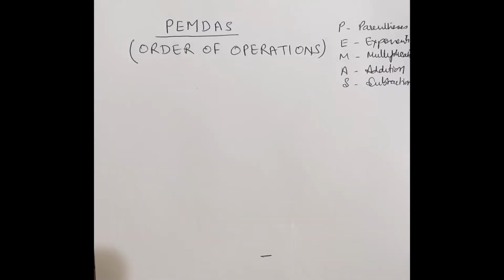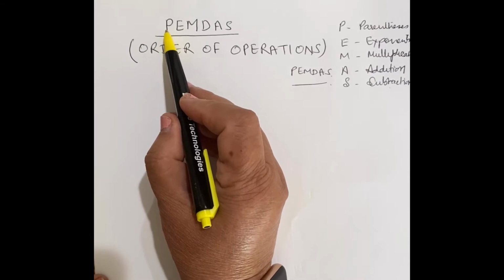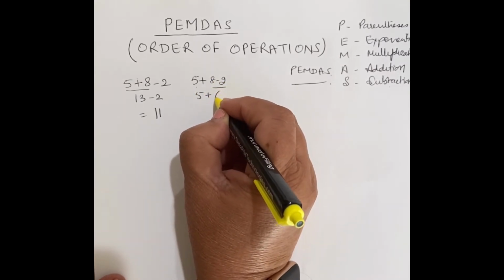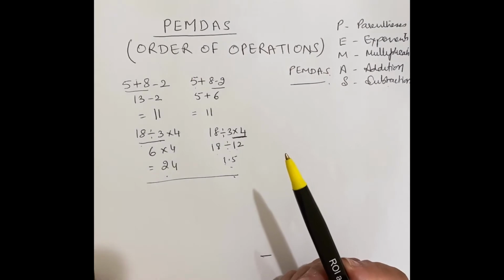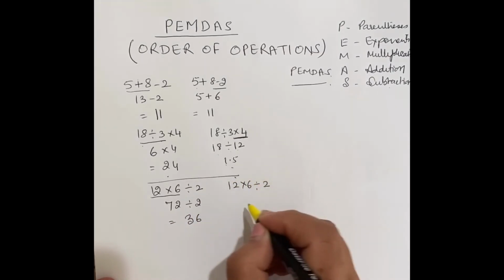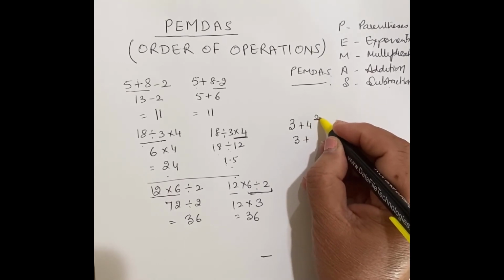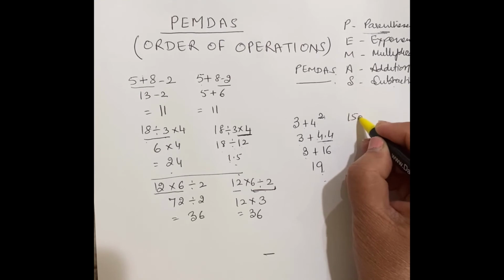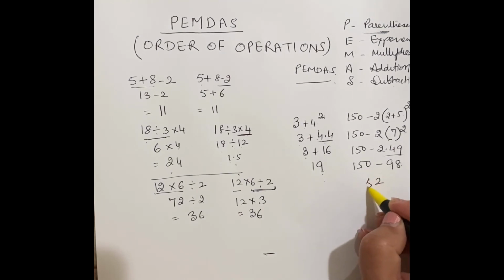[PEMDAS] PEMDAS-Order of Operations |part-2|Babbar Studypool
This video is about order of operations -PEMDAS